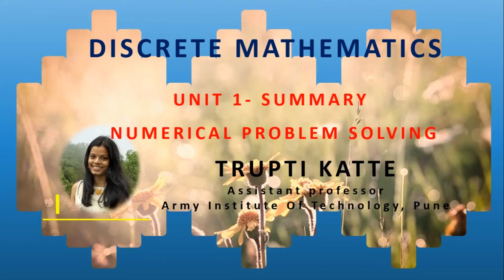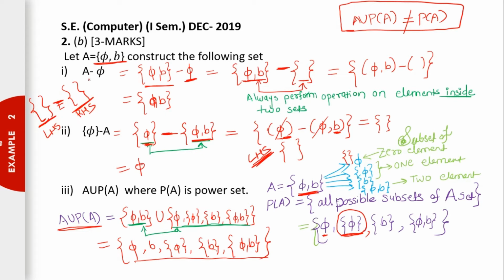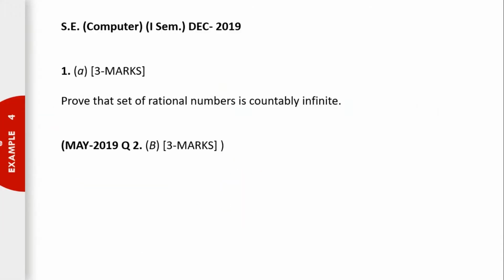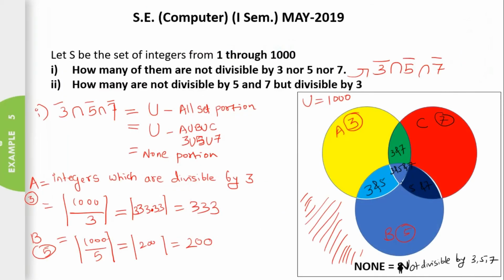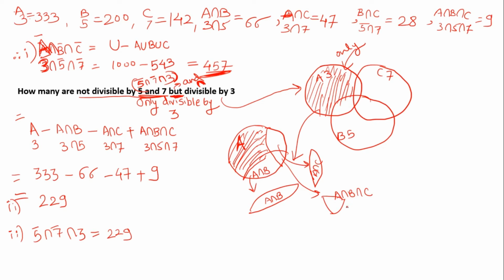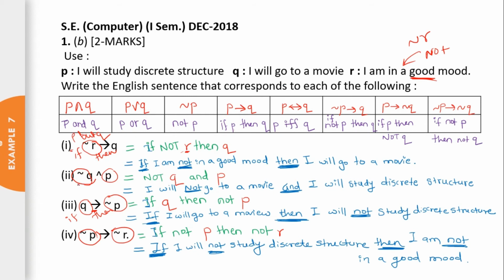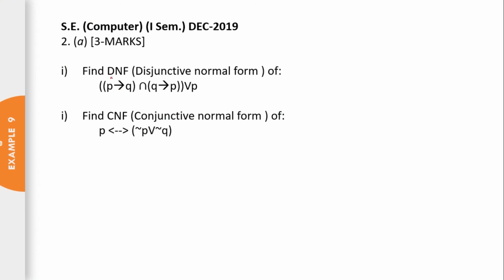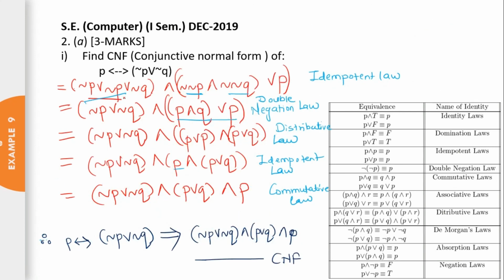L6-DM-UNIT 1-Set Theory, Mathematical Induction, CNF, DNF- PROBLEM SOLVING | SPPU | SE Comp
UNIT 1- SUMMARY

S.E. (Computer) (I Sem.) DEC- 2017
1. (a) [6-MARKS]

Define following with proper set notations and examples:
Membership
Proper subset
Power sets
Empty sets
Cardinality of sets
Multisets

S.E. (Computer) (I Sem.) DEC- 2019
2. (b) [3-MARKS]

Let  A={𝜙,𝑏}  construct the following set
A- 𝜙
{𝜙}-A
AUP(A)  where P(A) is power set.

S.E. (Computer) (I Sem.) MAY-2019
Q 2. (a) [3-MARKS]

What is a multiset.
Let P and Q are two multiset defined as
 P={a,a,a,c,d,d}
 Q={a,a,b,c,c}
Obtain union, intersection, difference of two multiset P and Q.

1. (a) [3-MARKS]

 Prove that set of rational numbers is countably infinite.
(MAY-2019 Q 2. (B) [3-MARKS] )

2. (a) [3-MARKS]

 In a survey of 60 people :
      25 read newsweek magazine (N)
26 read time (T)
26 read fortune  (F)
9 read both newsweek and fortune (N ∩ F)
11 read both newsweek and time (N∩ T)
8 read both time and fortune (T ∩ F)
8 read no magazine at all. (TOTAL -NUFUT)

(i) Find the no. of people who read all the three magazines.
(ii) Find the no. of people who read exactly one magzine.

S.E. (Computer) (I Sem.) DEC-2018
1. (b) [2-MARKS]
 Use :
 p : I will study discrete structure
q : I will go to a movie
r : I am in a good mood.
Write the English sentence that corresponds to each of the following :
(i) ~ r q
(ii) ~ q ^ p
(iii) q  ~ p
(iv) ~ p  ~ r.

(b) [3-MARKS]

Show that for all natural numbers n:
1^3+2^3+3^3+⋯+𝑛^3=(1+2+3+⋯+𝑛)^2

2. (a) [3-MARKS]
Find DNF (Disjunctive normal form ) of:
Find CNF (Conjunctive normal form ) of: